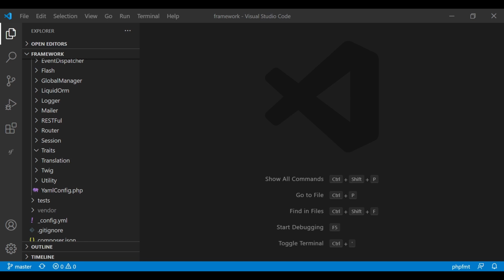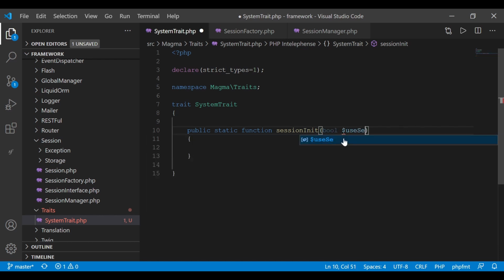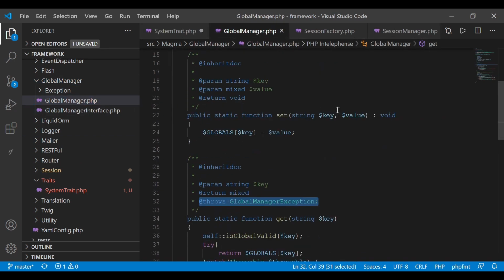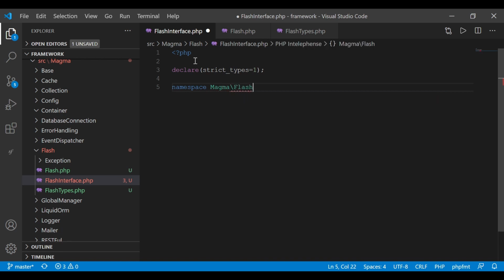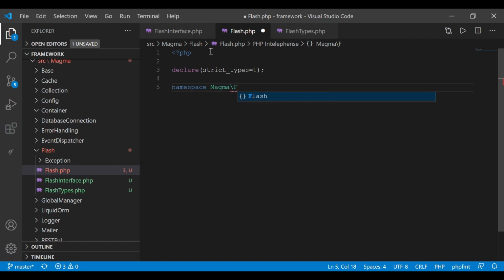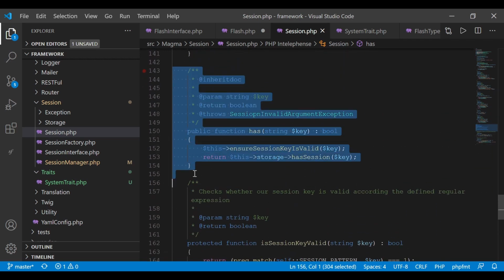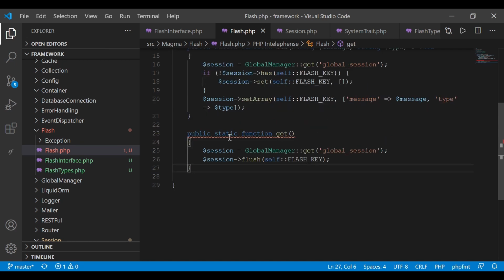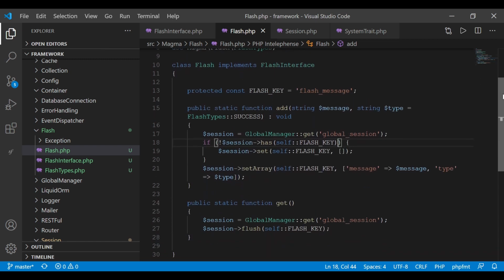PHP MVC Framework Flash Message PHP | Tutorial | PHP Server-Side | Learn PHP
Welcome to back to building a MVC PHP framework from start to finish. PHP | Tutorial | PHP Server-Side | Learn PHP Today we look at
creating a flash message within our framework